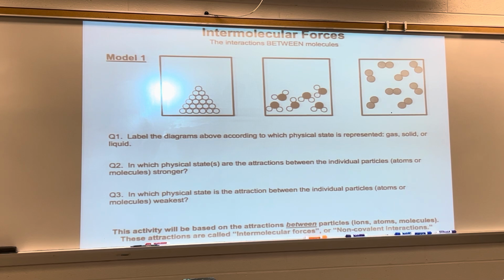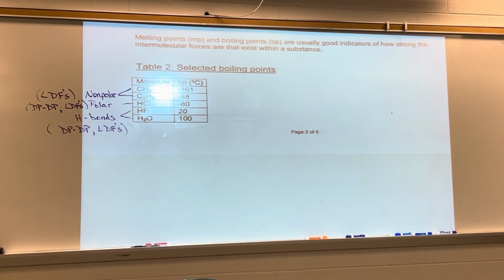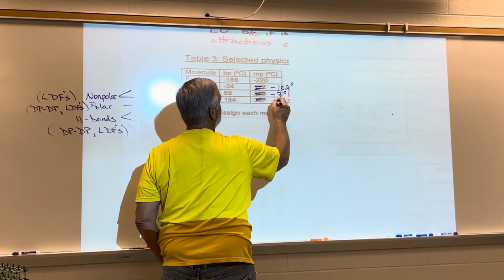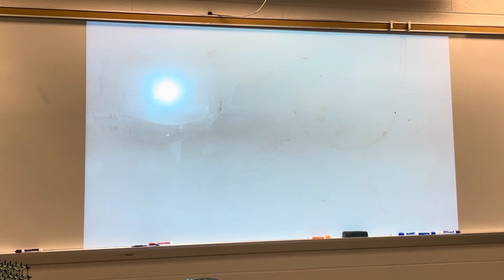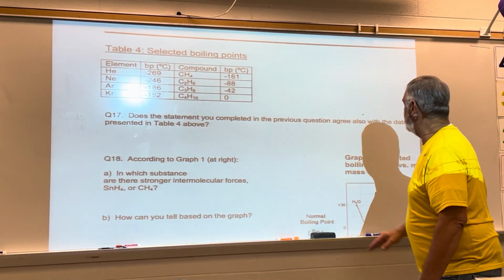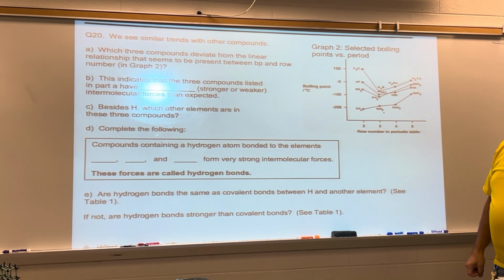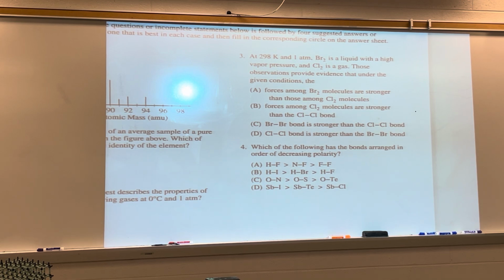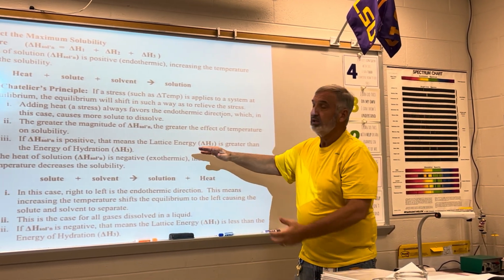IMF’s and Boiling Pts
A discussion of IMF’s and the relationship with melting and boiling pts.